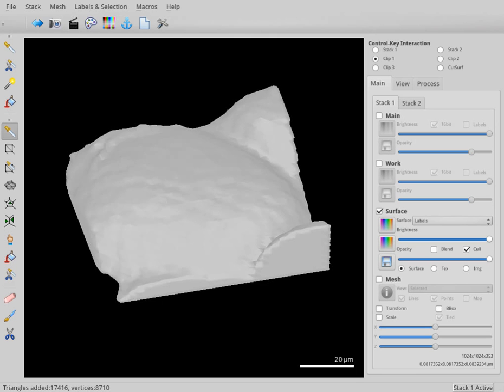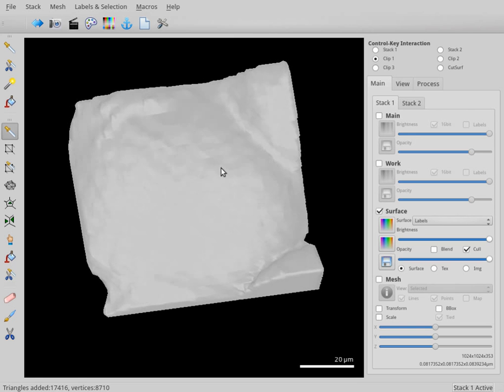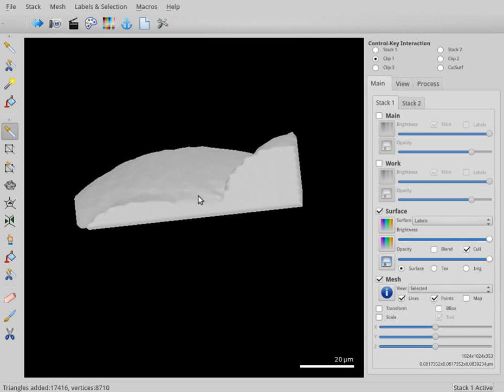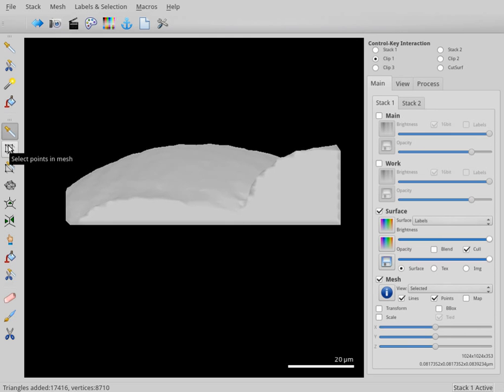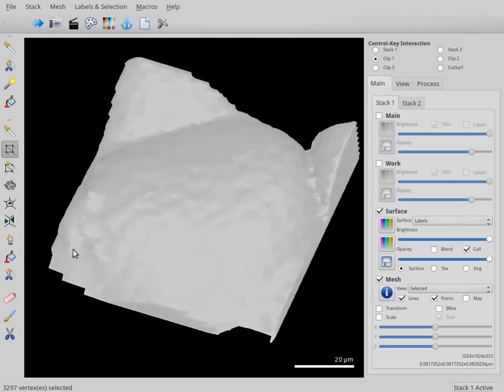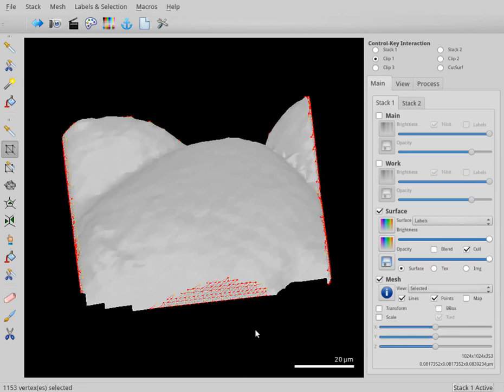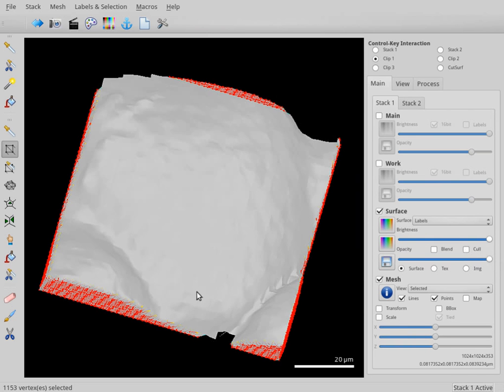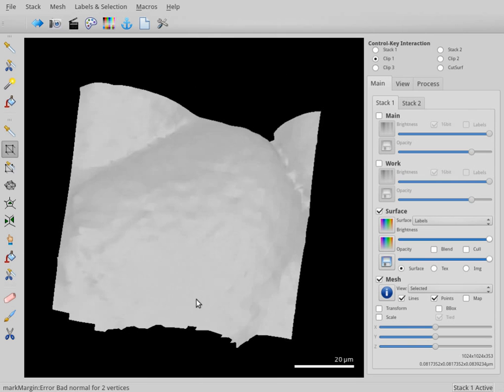Mini LithoGraphX tutorial - Selection of sides and bottom of a mesh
In this mini LithoGraphX tutorial we are going to see precisely how to select and remove the sides and bottom of a mesh we just created.